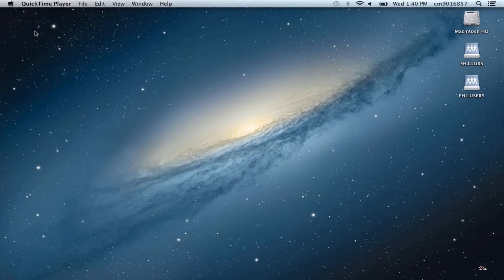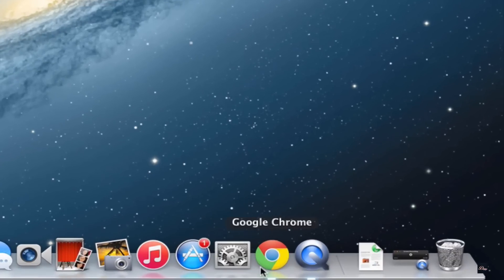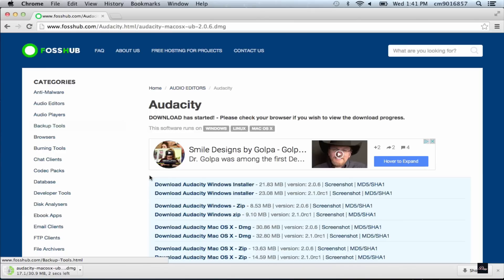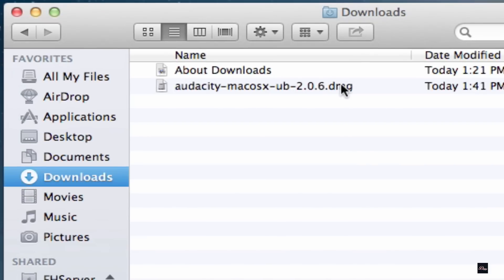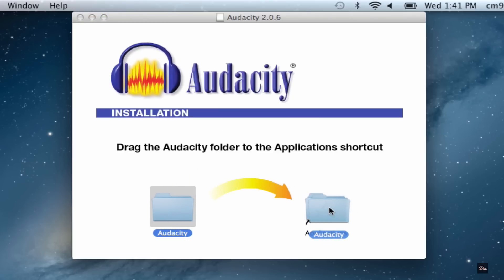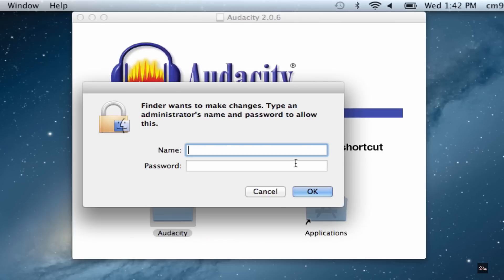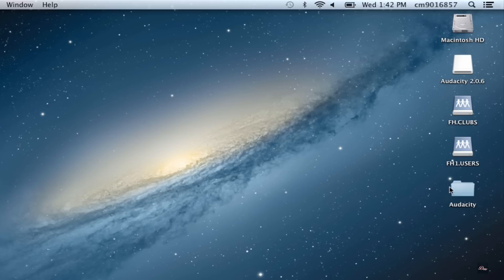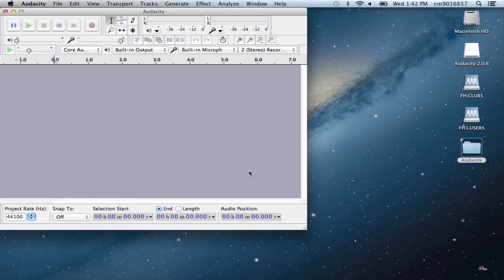How to install software on school computer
How to install software on school computer. This is a tutorial on how to install programs on to your school computer. No administrator account required. This is for mac only. PC version coming soon.